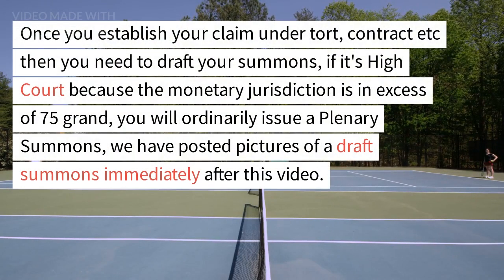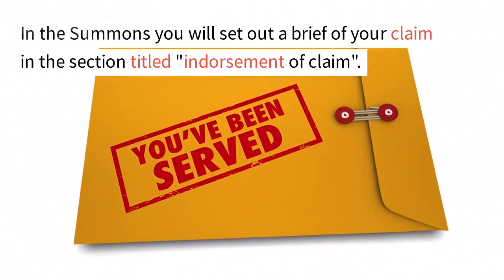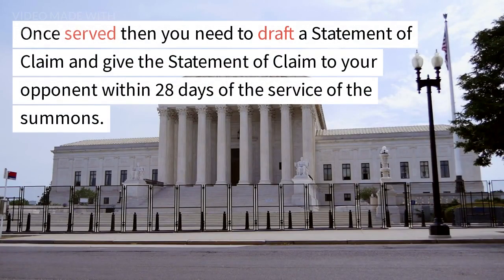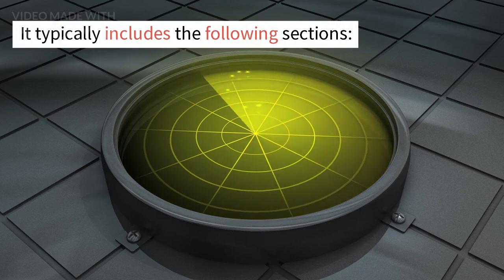Suing Anybody That Pisses you off